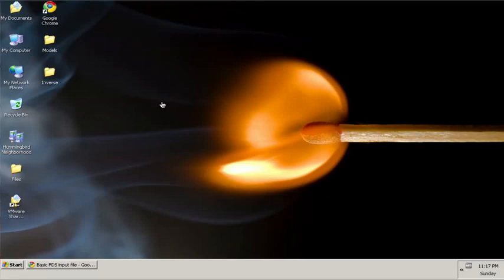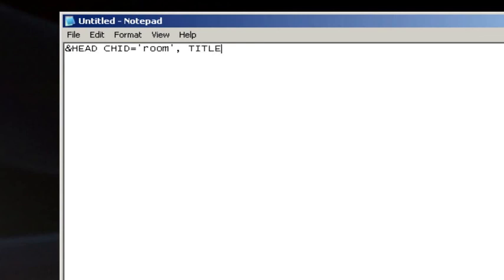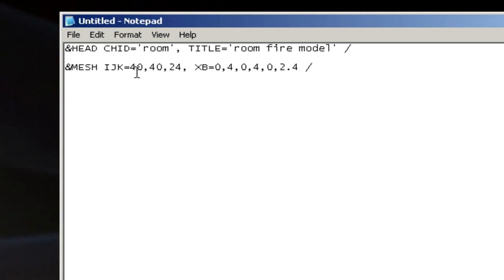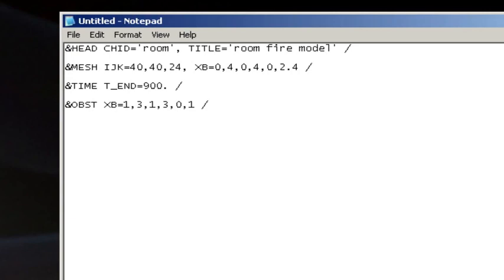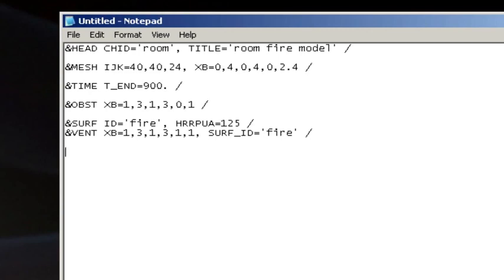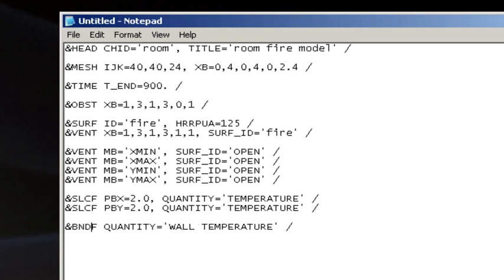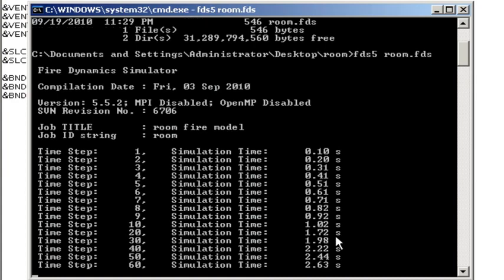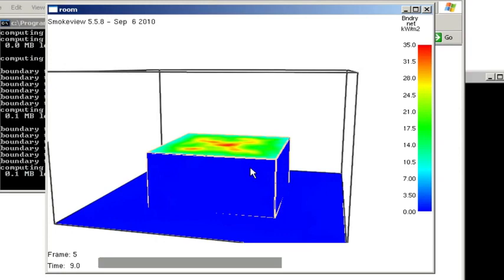How to create and run a basic Fire Dynamics Simulator (FDS) v5 input file - YouTube.MKV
🔥 PARE TUDO O QUE ESTÁ FAZENDO E LEIA ISSO! 🔥

Você sabia que 90% dos incêndios poderiam ser evitados com as informações certas? E se eu te dissesse que você pode ter acesso a 11 LIVROS COMPLETOS sobre segurança e supressão de incêndios DE GRAÇA?

Isso mesmo! E não para por aí...

👉 Você também vai ganhar um DIAGNÓSTICO GRATUITO para avaliar riscos e proteger seu patrimônio.

Mas atenção: isso não é para todo mundo.

Essa é uma oportunidade exclusiva para pessoas que realmente se importam com a segurança de suas casas, empresas e familiares.

O que você precisa fazer?

2️⃣ Garanta seus 11 livros + diagnóstico gratuito antes que as vagas se esgotem.

Afinal, segurança é um assunto que não pode espera